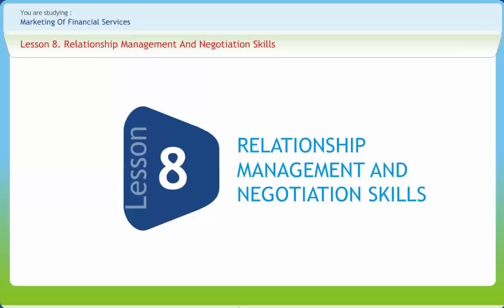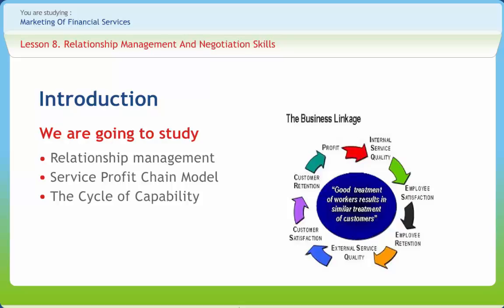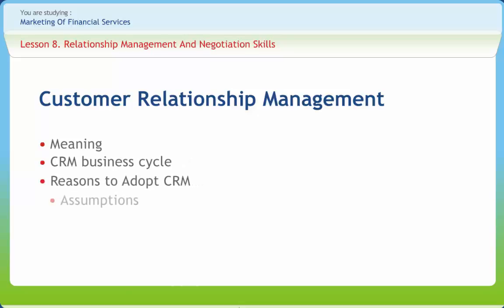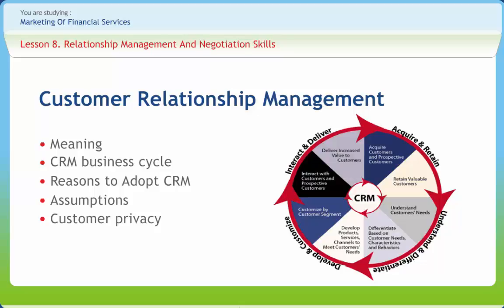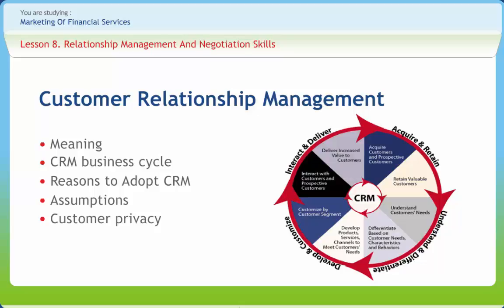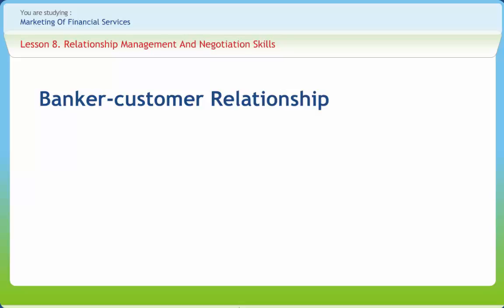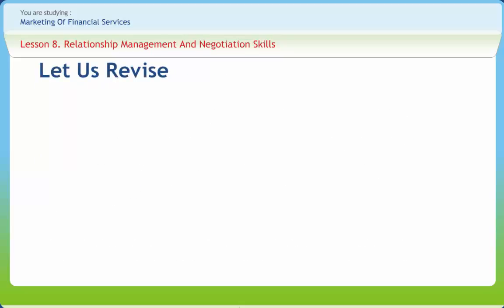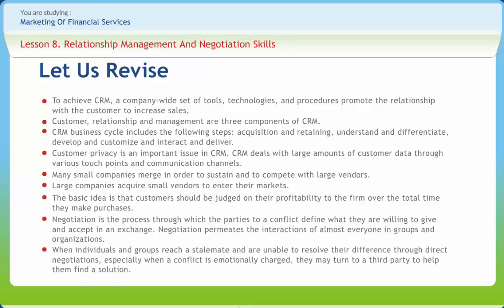Marketing Of Financial Services 08